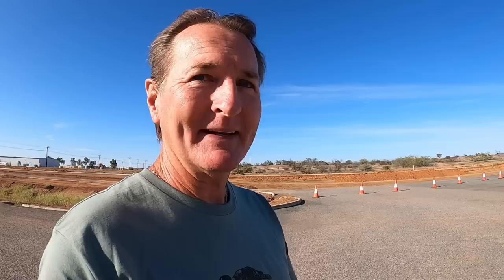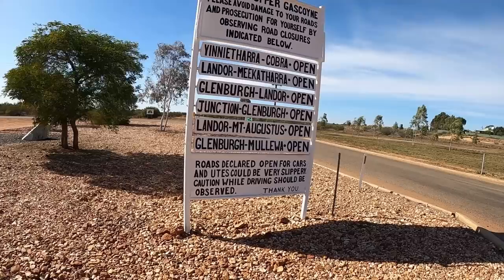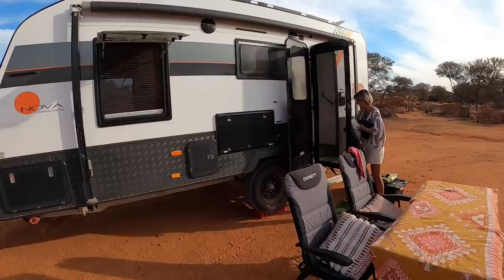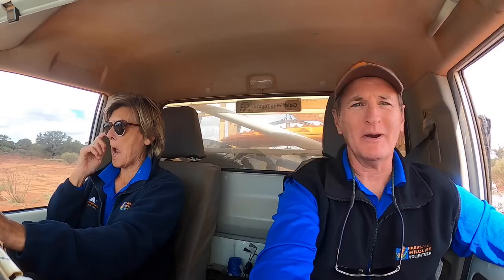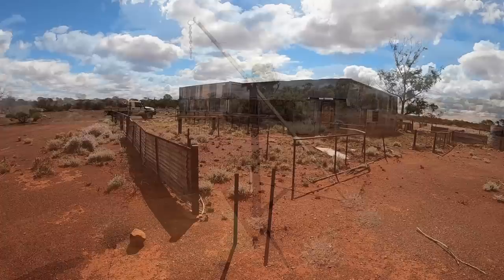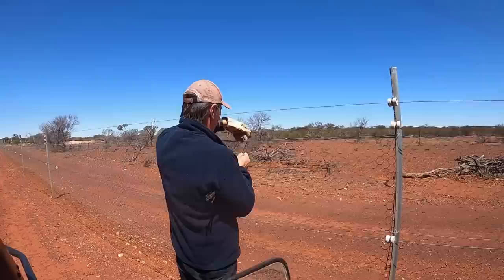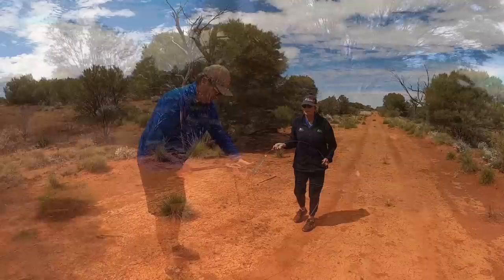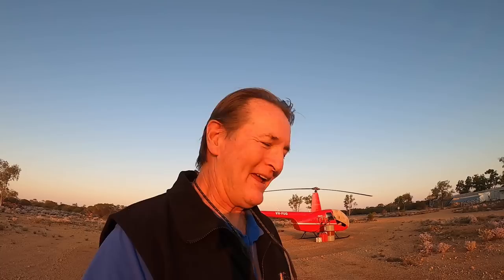Road Trip 3 Ep 10..... Caretakers at Lorna Glen Station (Part 1)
Here's a look at the first weeks of our Caretakers roll at the Lorna Glen Station / Matuwa Conservation Reserve and the 1350km road trip down from Exmouth.
Way too much for one sitting so I'll be working on a Part 2. Coming soon